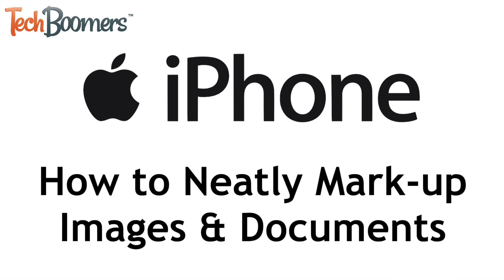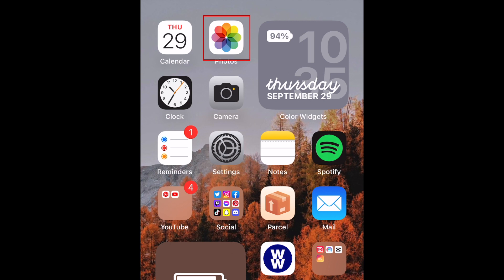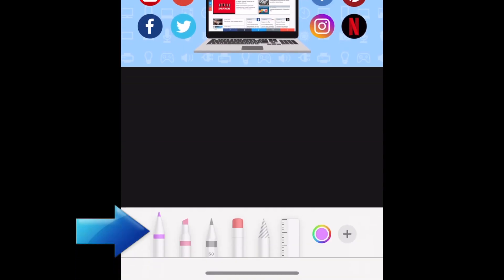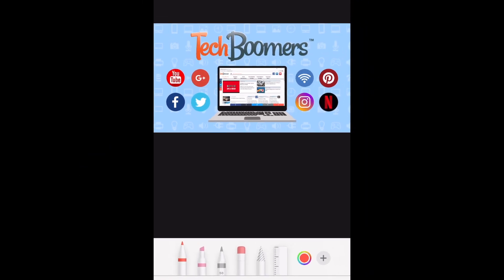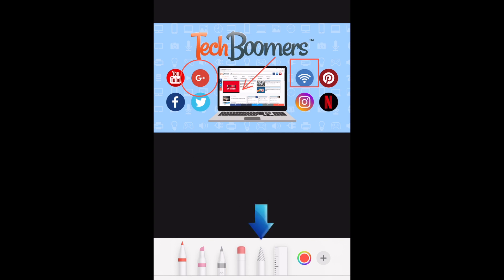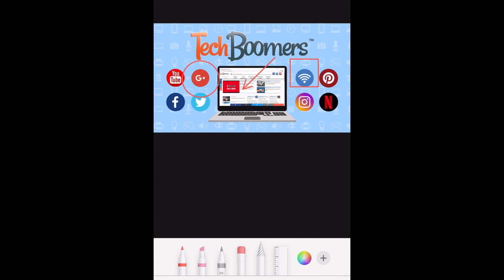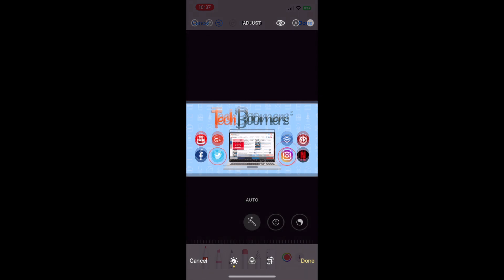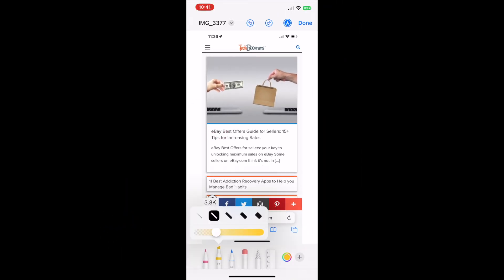How to Neatly Mark-up Images and Documents on iPhone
Trying to mark-up photos, screenshots, or documents on your phone can be challenging. Luckily, there’s a trick to make your markings look neater! Watch this video to learn how to neatly mark-up photos and documents on iPhone.

To neatly mark-up or scribble on an image on iPhone, open the Photos app. Then open the image you’d like to mark-up. Now tap Edit. Tap the marker icon in the top right corner. Now you can choose the writing tool you want to use, and the colour. If you tap the tool again, you can adjust the thickness and opacity of the lines you’ll be able to draw. Now, you can begin marking up your image. Simply draw a line or shape you want to add to your image, then hold your finger down. Doing this will make your lines, circles, squares, rectangles, arrows, etc. look nice and neat rather than hand-drawn and sloppy. This trick works for lots of shapes, even hearts and stars! After perfecting your shape, the placement may be a little off from where you want it to be. To re-position your shape, tap the selection tool. Then, draw around the shape you want to select. Once you get the marching ants outline around your shape, you can move it wherever you’d like. If you tap a shape while selected, you can cut, copy, delete, or duplicate it if needed.

These mark-up tricks also work when marking up documents in the Files app. Open the file you want to mark-up, then tap the marker icon. Then you can neatly mark-up your document in the same way you can with images. No more messy lines when highlighting!

This is an awesome little trick to make your mark-ups on images and documents look so much neater.

That’s all it takes to neatly mark-up images and documents on iPhone.